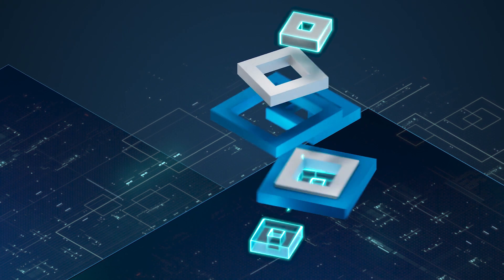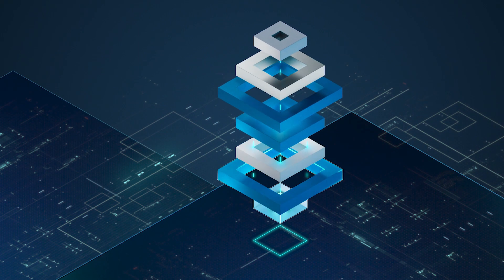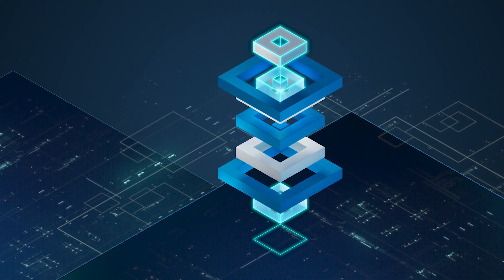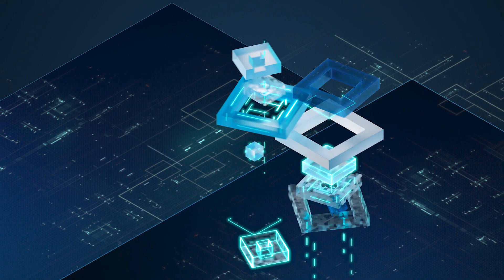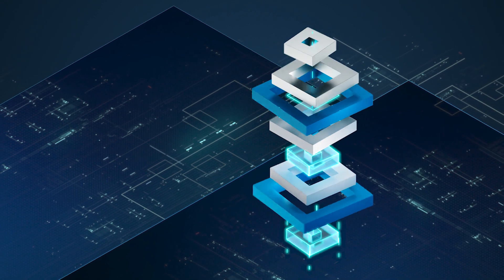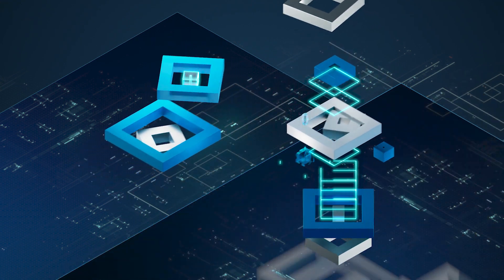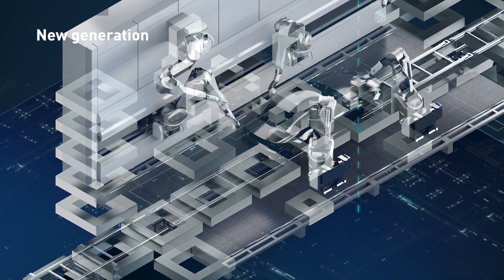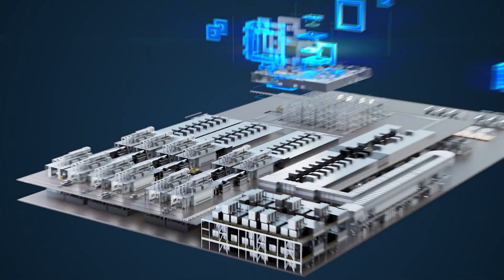DXQcontrol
From production planning to control and optimization – a Manufacturing Operations Management (MOM) is the digital backbone of the factory.
Dürr’s latest development of DXQcontrol is a comprehensive IT system. The forward-thinking, modular architecture has been rethought to deliver transparency and control across the entire plant. While merging MES & SCADA into a modular, yet open MOM solution, it disrupts previous monolithic solutions and is built upon +50 microservices.